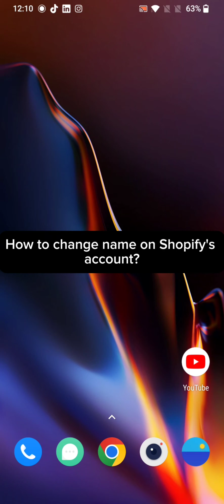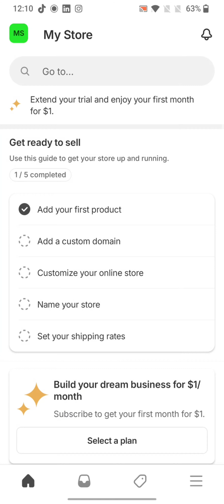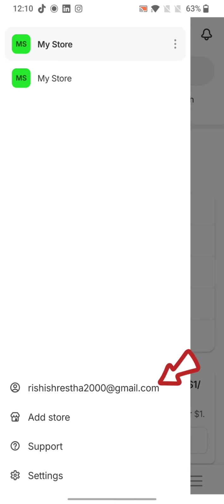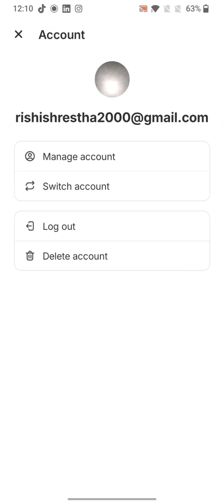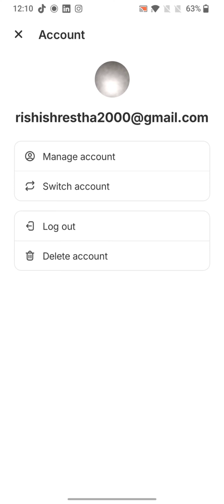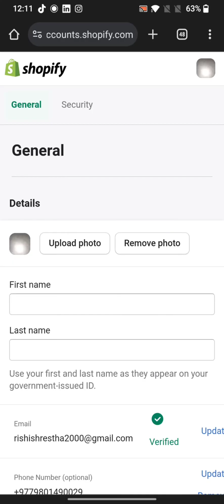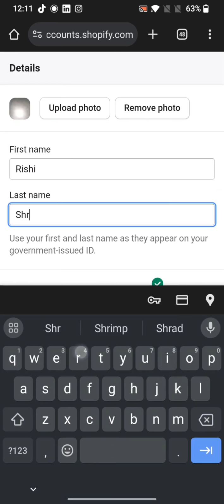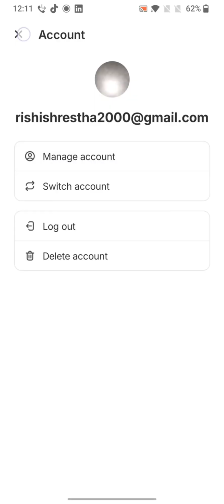How to Change Your Name on Shopify Account? Edit Your Name on Shopify Account on Android 2024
Are you looking to update your name on your Shopify account? Whether it's due to a legal change, rebranding, or simply updating personal information, we've got you covered! In this comprehensive tutorial, we walk you through the process, making it easy for you to navigate Shopify's interface and update your account details seamlessly.